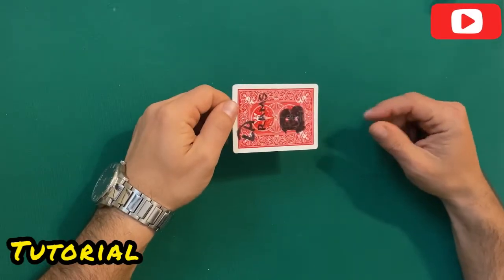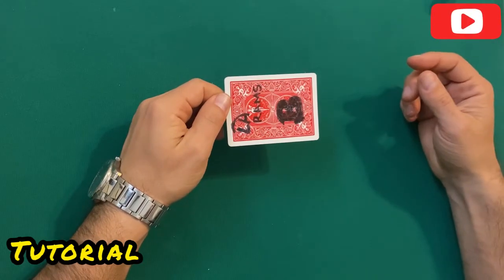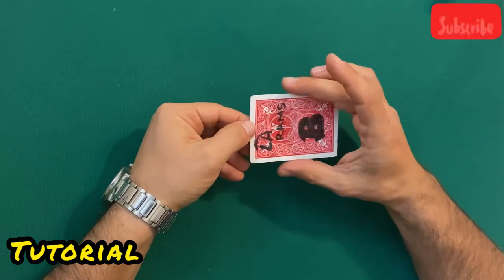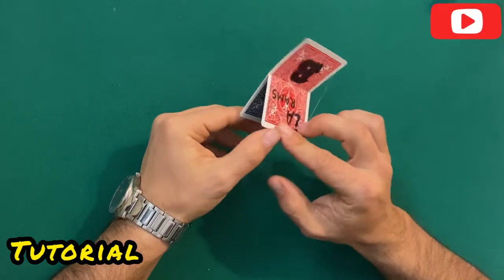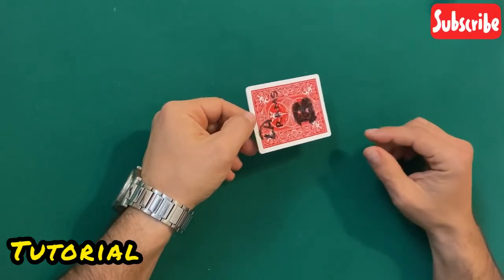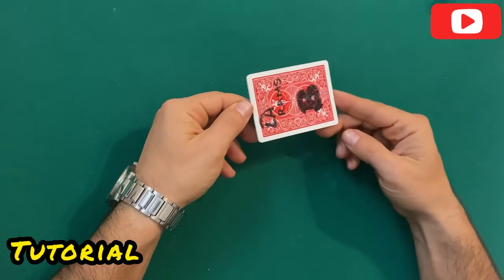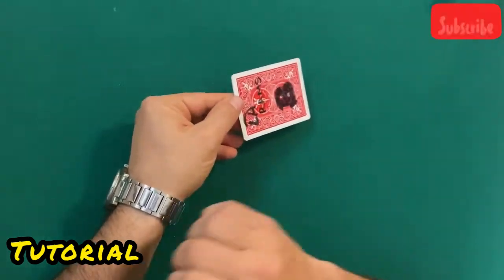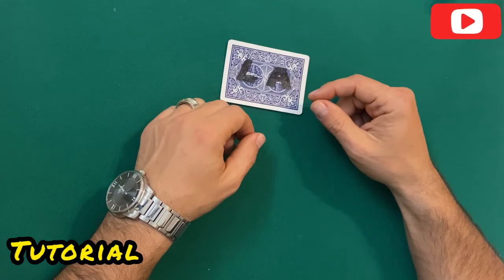Super Bowl Magic Trick